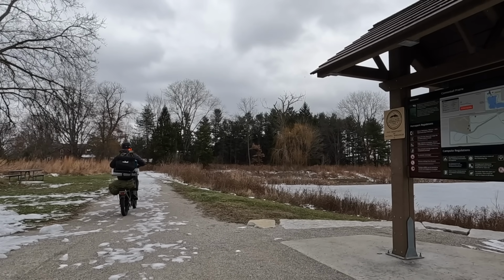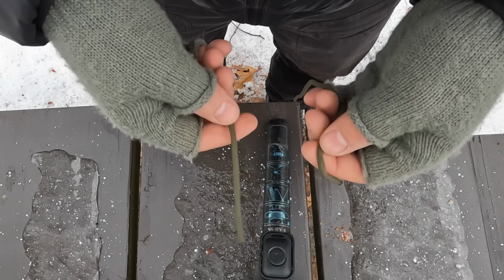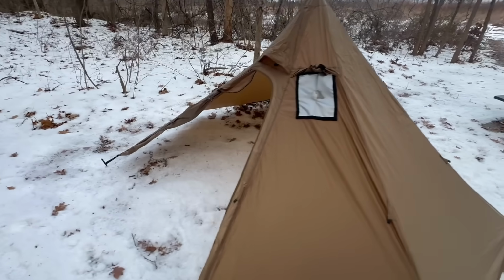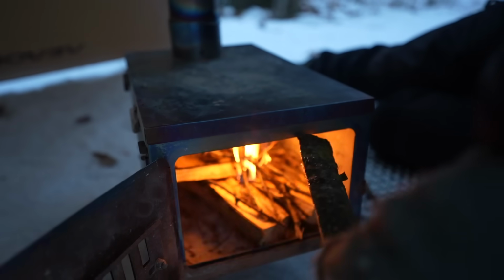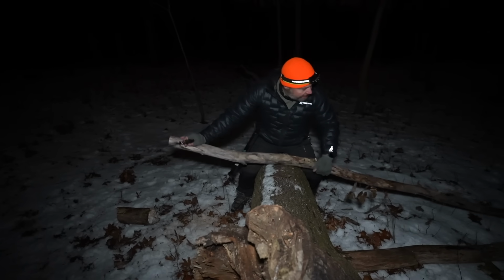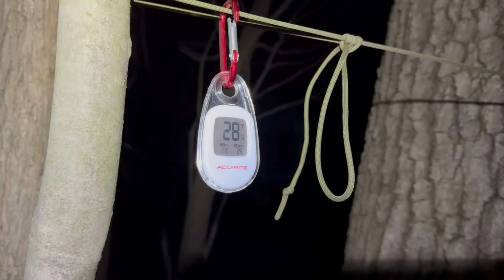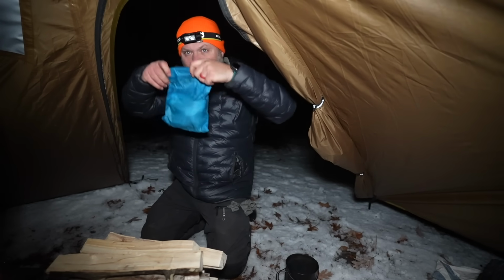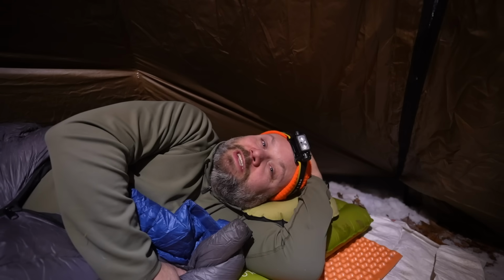Winter Hot Tent Camping on an E-Bike in the Snow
Interested in Lectric?